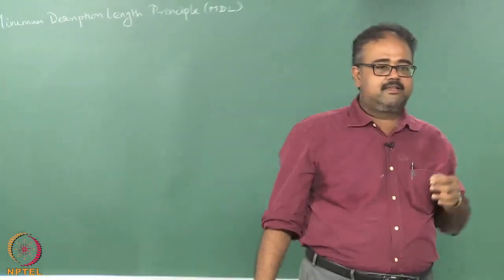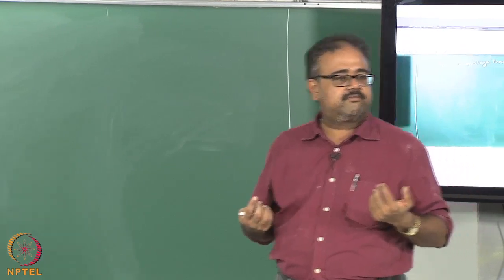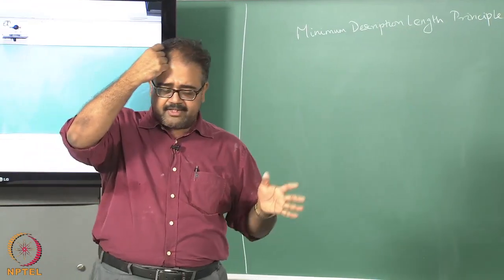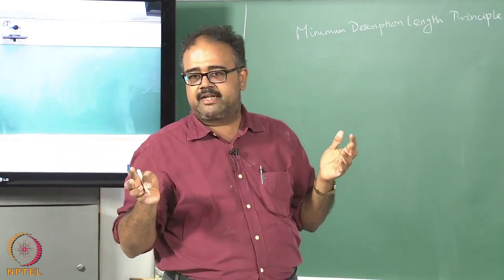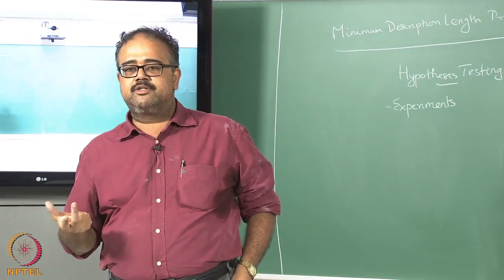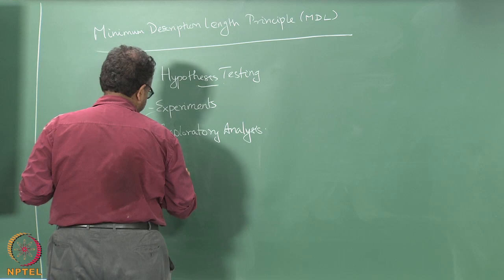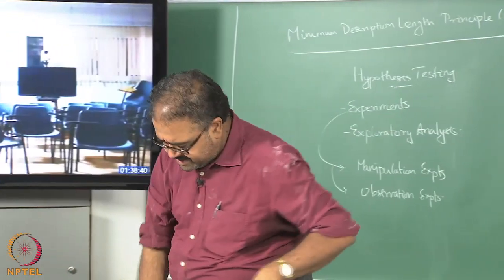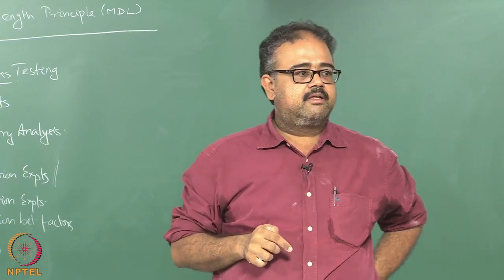Week 7 Lecture 5 | Minimum Description Length and Exploratory Analysis